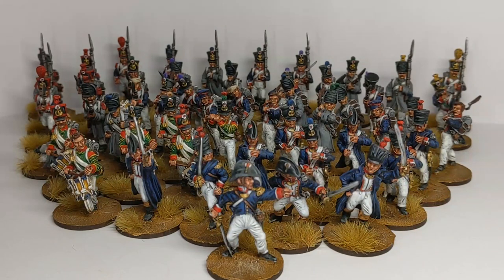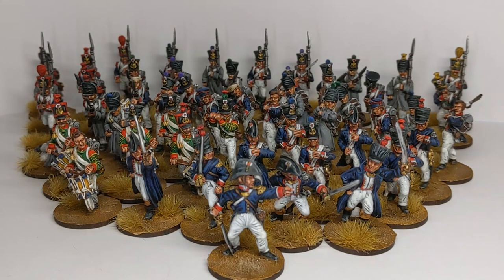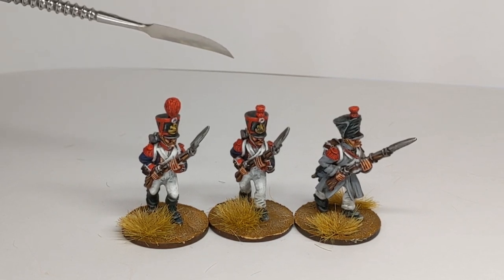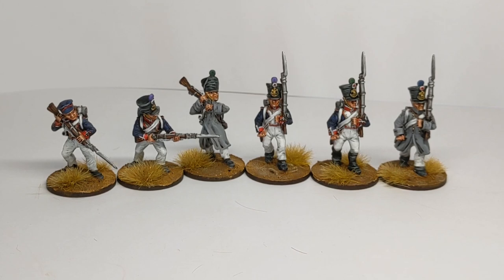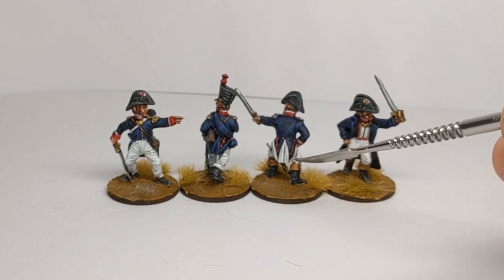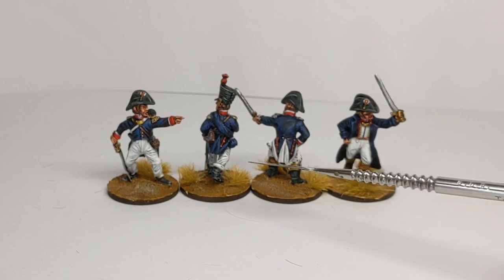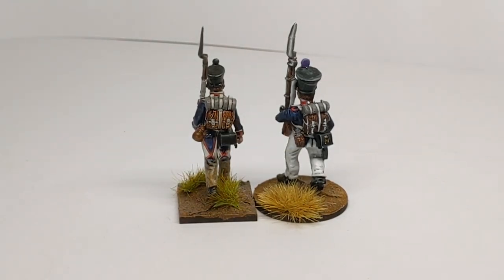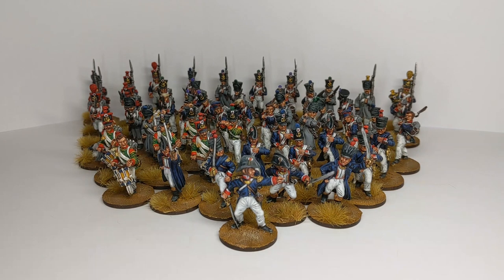Front Rank Napoleonic French Showcase | Post 1812 Uniform Discussion | Commission Corner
Hello everyone. In this video I show off a recent commission of 28mm Napoleonic French miniatures from Front Rank. This range has a great variety of poses in dress uniform, campaign uniform and greatcoats that can be ordered as singles in some instances. Also included is a discussion on the post 1812 "Bardin" uniform regulations with a quick look at how it differs from the 1807 cut. Thanks to my client for agreeing to let me share video of their figures.